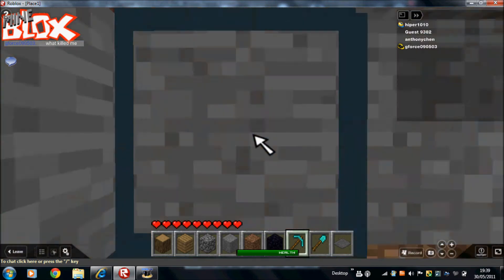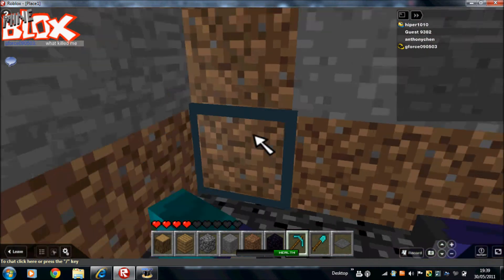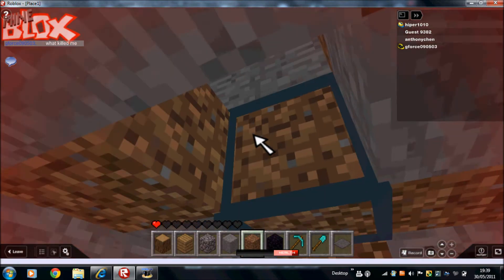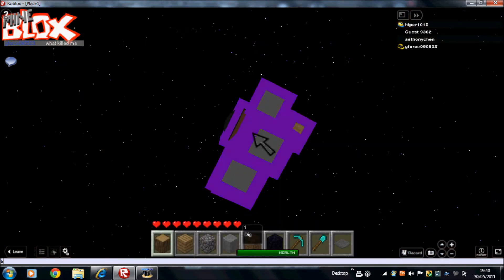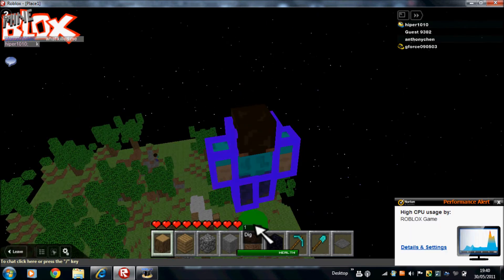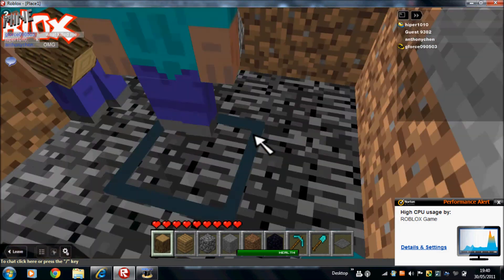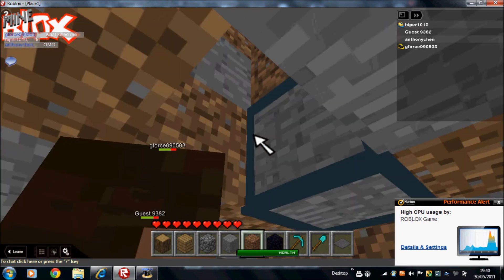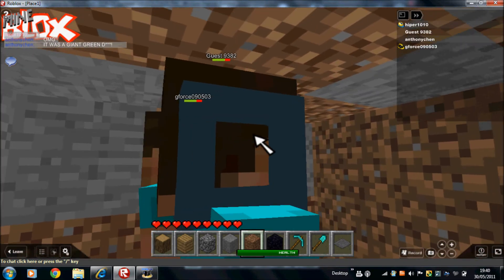Roblox Mineblox How To Survive Your First Night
THEY ARE EPIC!